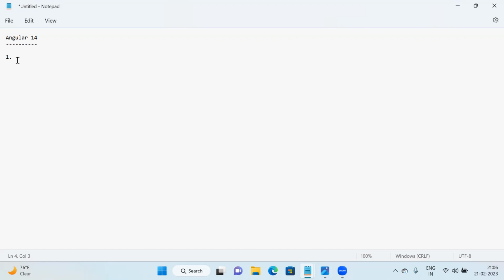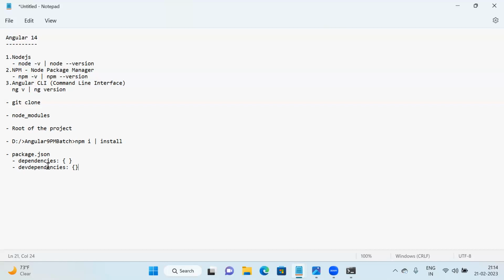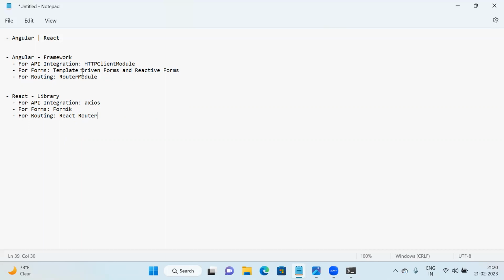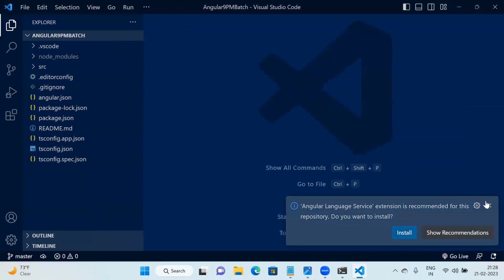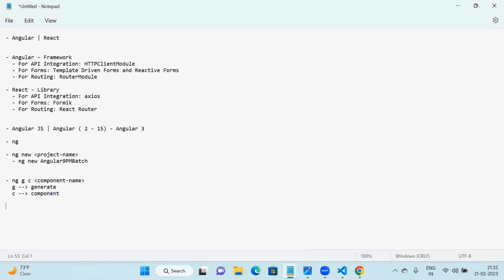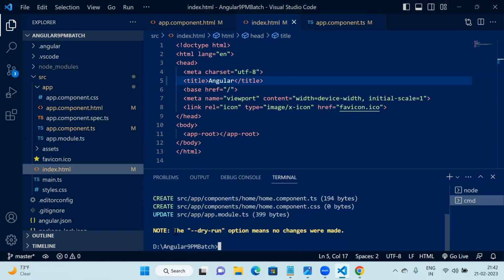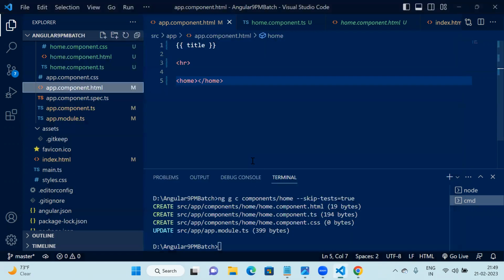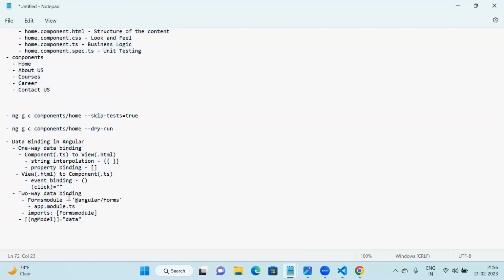Angular 14 Tutorial For Beginners #1 - Introduction | Angular 14 Full Course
Angular Tutorial:
- Pre-requisites check before starting to work with Angular
   - Command to check NodeJS version
      - node -v  node --version
   - Command to check NPM version
      - npm -v | npm --version
   - Command to check ANGULAR CLI version
      - ng -v | ng version
   - How to run and stop angular app
     - ng s -o | ng serve --open
- How to generate Component using Angular CLI
    - ng g c  component-name
       Example: ng g c employee
- Theory of Data Binding in Angular and It's Types